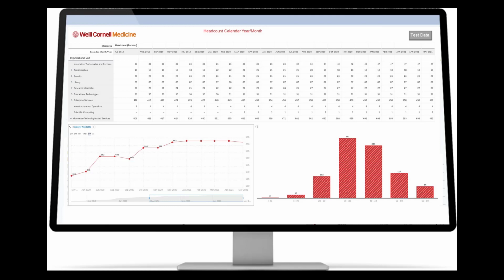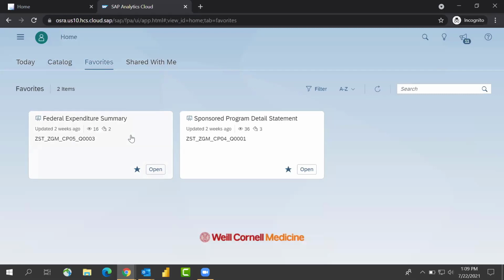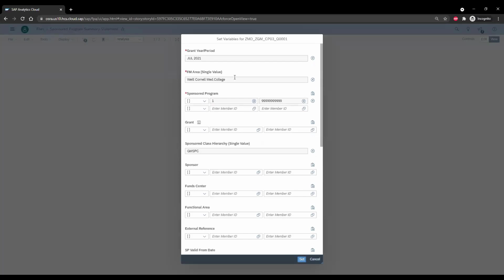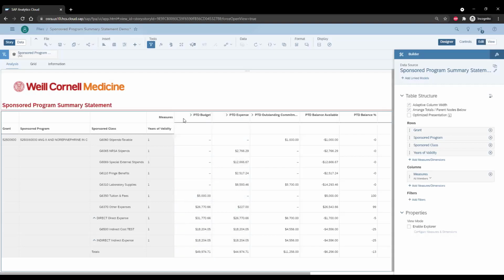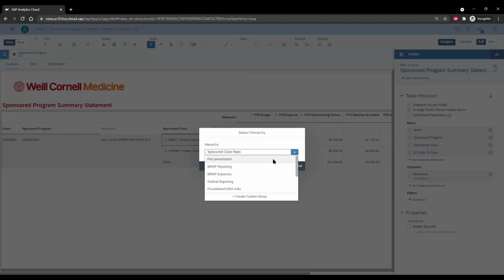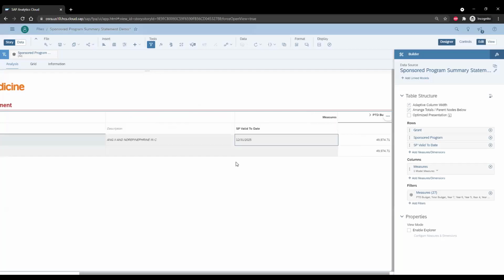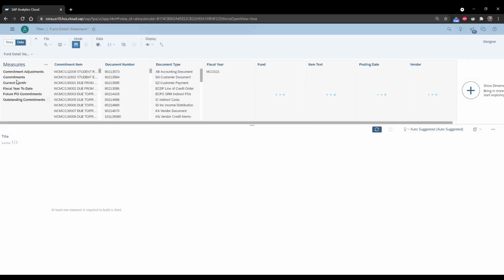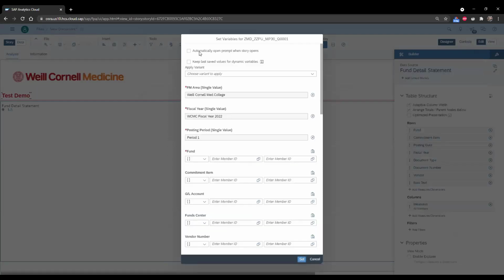BI Gateway Training Video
Recording of BI Gateway Training Session with an ITS Learning Specialist